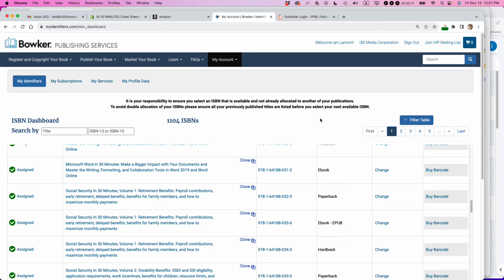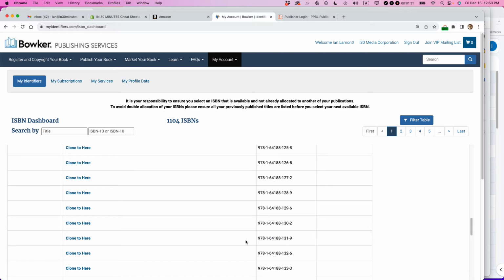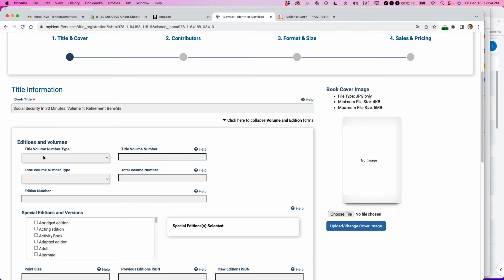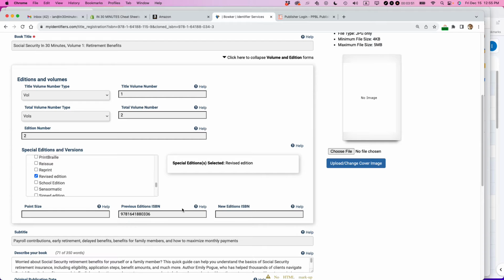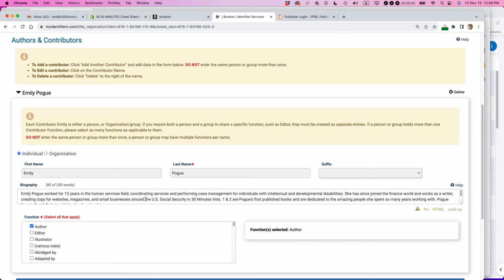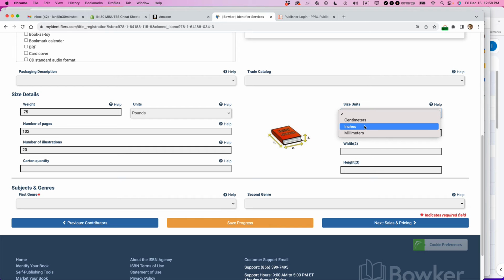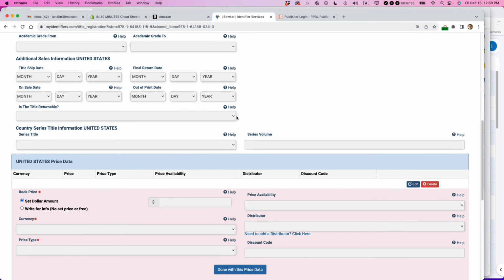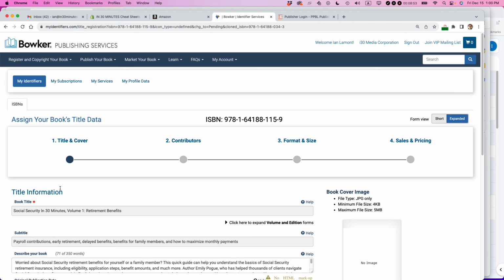Bowker ISBN assignment for new books: quick way using clone function (2024)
RECOMMENDED